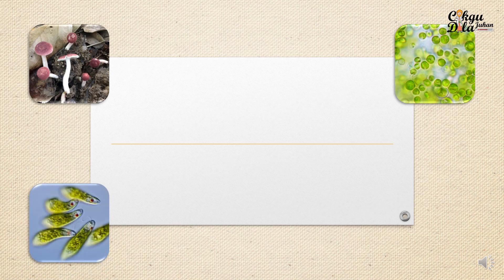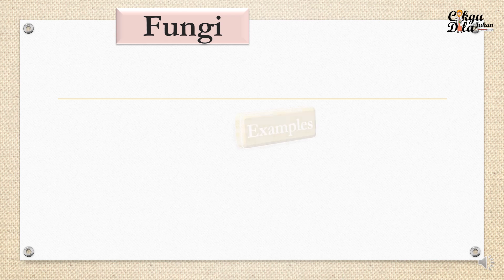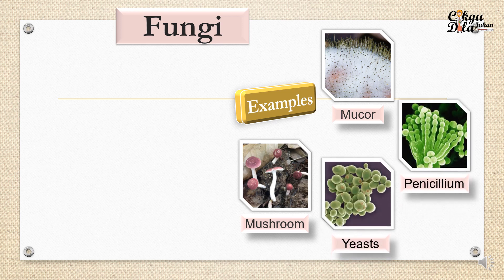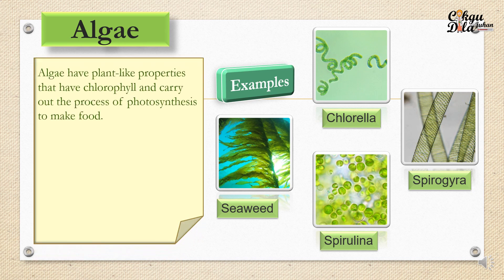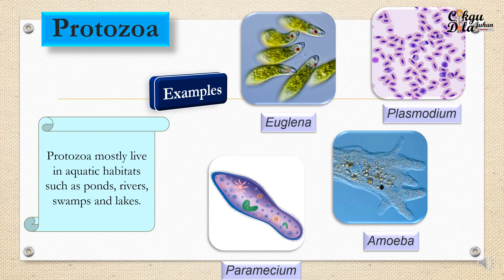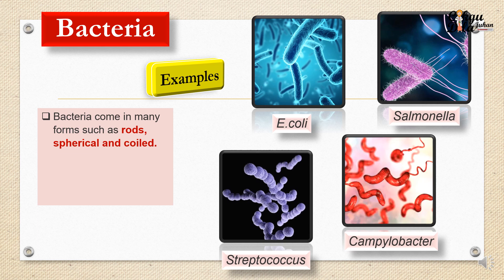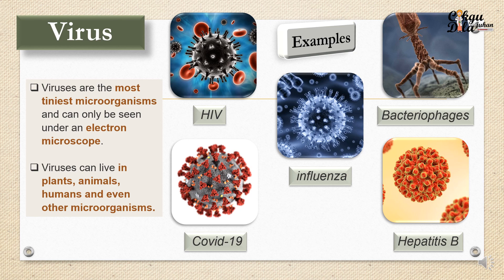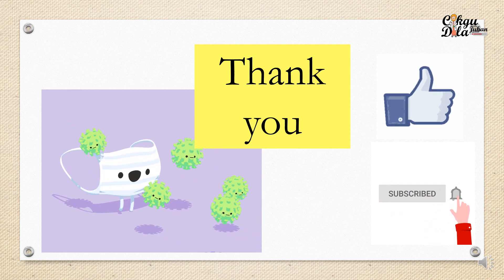Science Year 6 |Types of Microorganisms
In this video I have explained several types of microorganisms.

Nak join kelas online percuma atau support group untuk ulangkaji? Sila join group telegram dibawah 👇

Covid-19